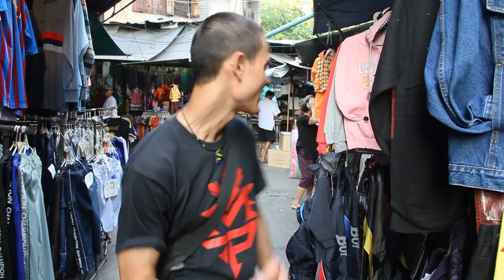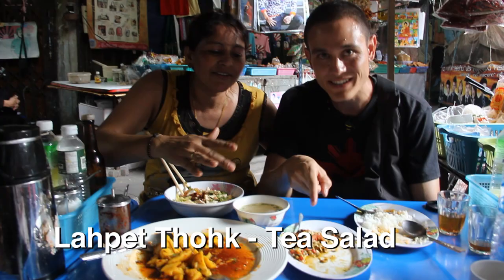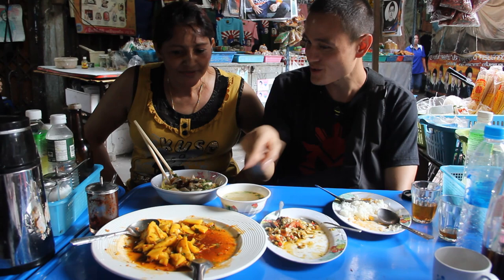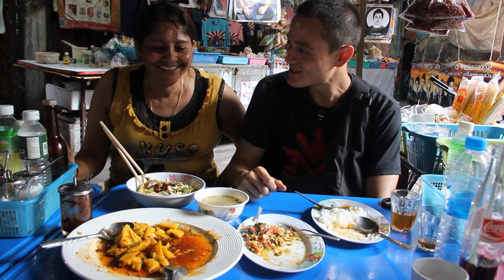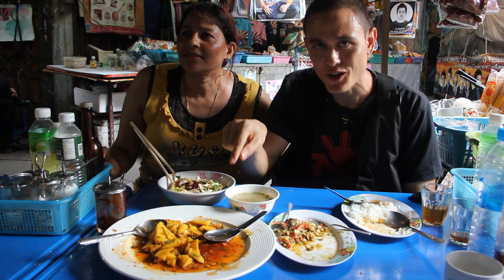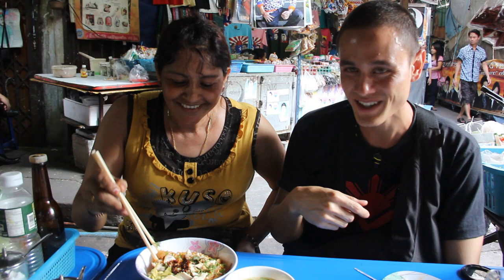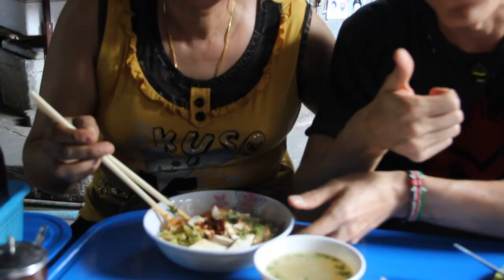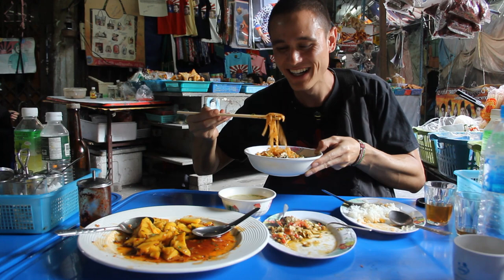Burmese Cuisine: Authentic Restaurant in Bangkok, Thailand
Burmese cuisine is simply delicious - an intricate blend of tastes and dishes influenced in part by Indian and Chinese cuisine, but uniquely and traditionally Burmese.

When I was in Yangon, I was able to sample quite a few amazing tasting foods including rice and curry, seafood, and a lot delicious mixed salads.

When I stumbled into this Myanmar community in Bangkok's Phra Khanong district, I knew I was in for some more authentic and delicious Burmese cuisine!

Mona is the owner and chef of this little hole in the wall Burmese restaurant in Bangkok, and she cooks up some flavors of Burma that are out of control good! As you can tell from the video, the owner is not only an outstanding Burmese food cook, but she also has an enthusiastic and friendly personality.

The first dish we ordered was Laphet Thohk, a famous Burmese green tea leaf salad. It was excellent - a lovely array of pickled tea leaves, fried chickpeas and lots of fresh chillies and garlic.

We then ordered Tohpu Thohk, a Burmese tofu salad made with daal lentils. It was dressed in a sweet soy sauce like dressing and topped with a few fragrant herbs.

Although Mona does serve Burmese mohinga noodle soup, we opted for the dry noodles called Khao Swè Thohk. It showed up in all its glory, a bowl full of rice noodles covered in chicken and herbs and dressed with a little chili oil sauce.

Burmese cuisine and all their dishes are delicious!